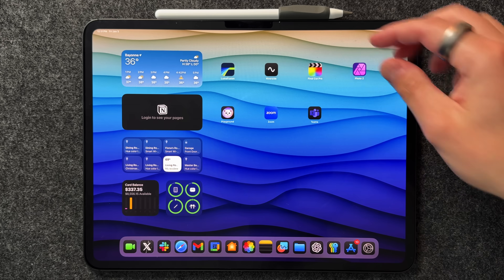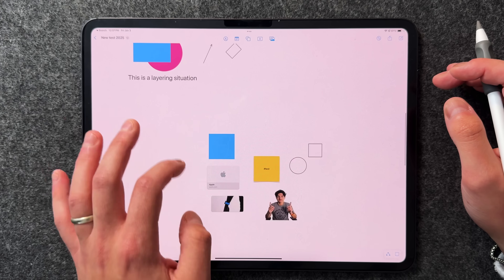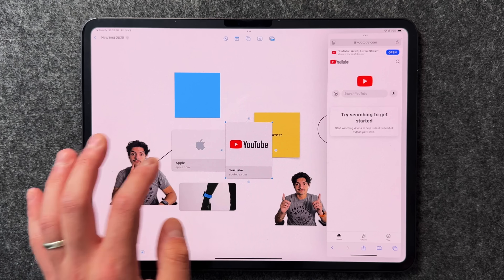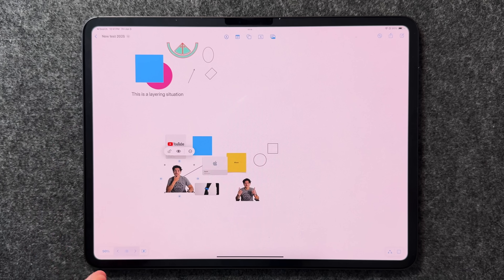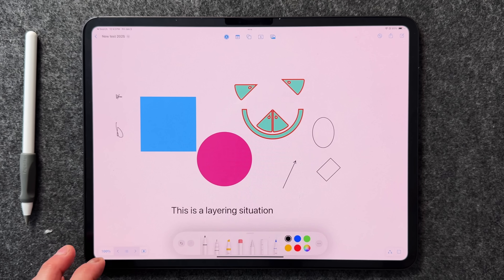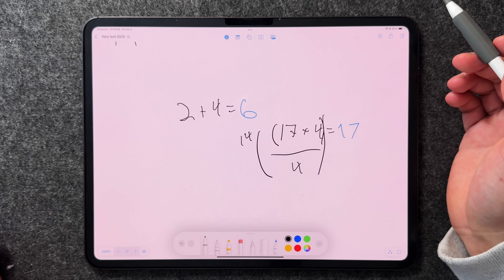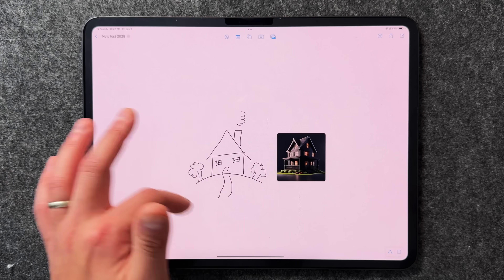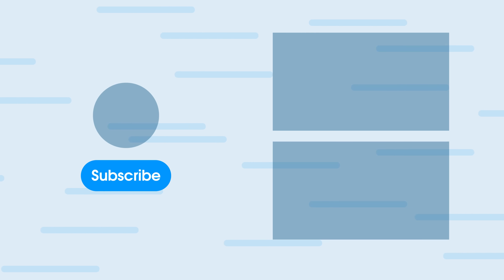Why You NEED to Try Freeform in 2025 | 10+ Tips and tricks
Try Freeform!

## Chapters
0:00 - Why Is FreeForm not talked about
0:30 - Which version am I using
0:55 - How to manipulate Shapes
2:55 - Embed Media
4:18 - Locking Media Assets
5:00 - The infinite Canvas
5:45 - Freeform Scenes
6:25 - Asset Management
7:55 - Export scenes and canvas as PDF
8:35 - Math Notes
9:48 - Sticky Note Mind Map
11:00 - Image Playgrounds in FreeForm
12:00 - Final take